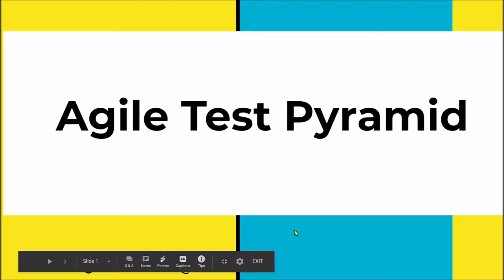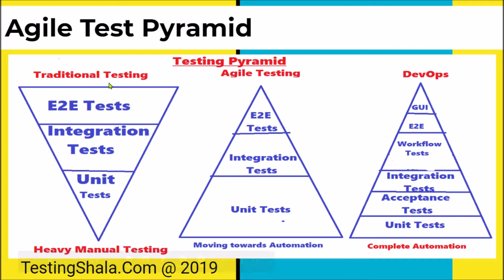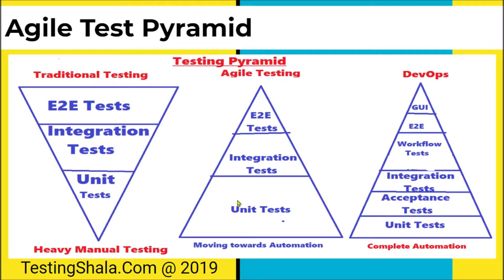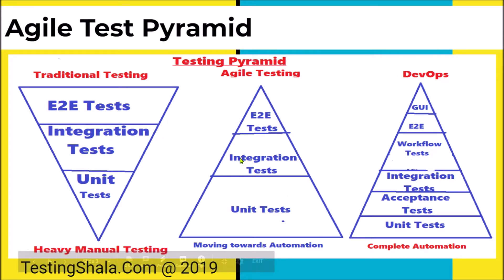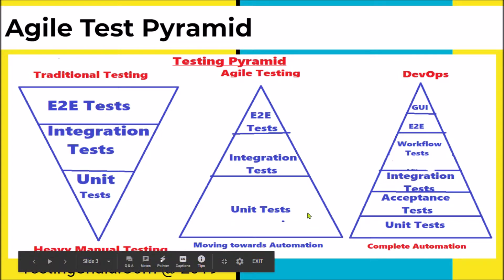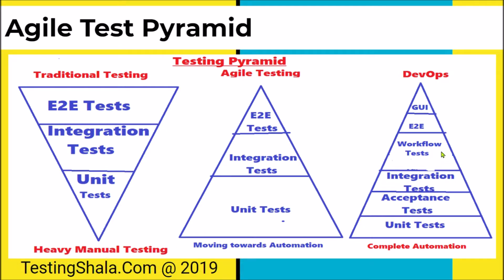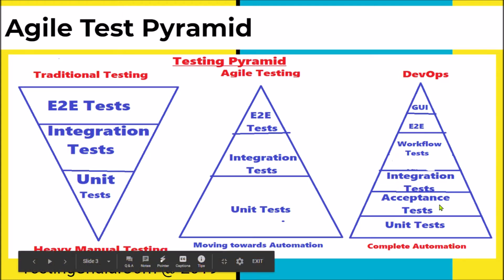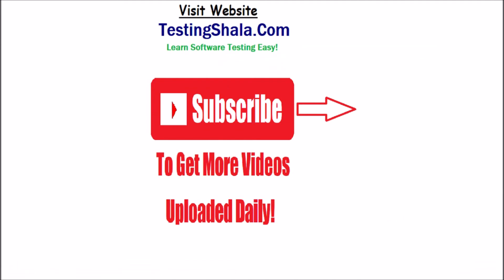agile testing pyramid | traditional testing pyramid | DevOps Testing Pyramid | interview questions